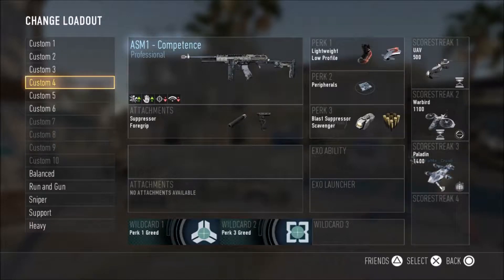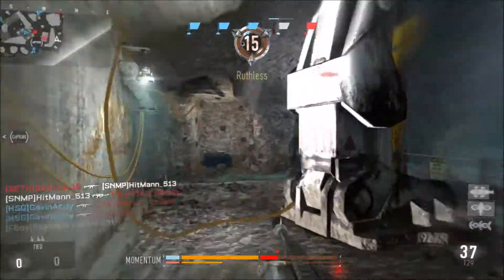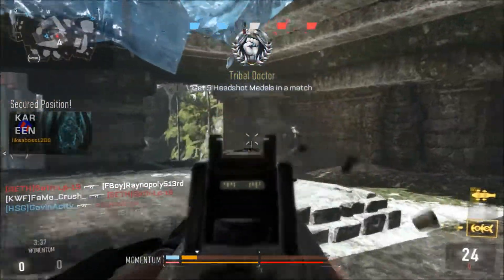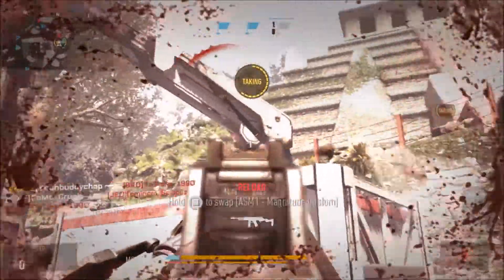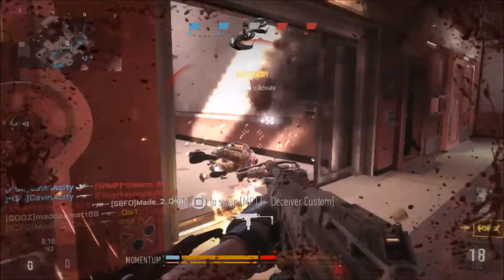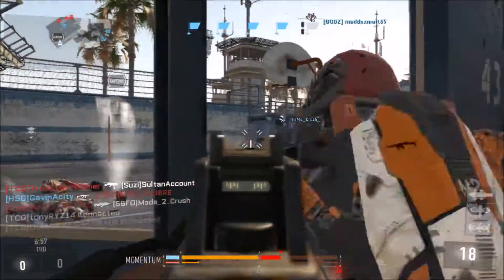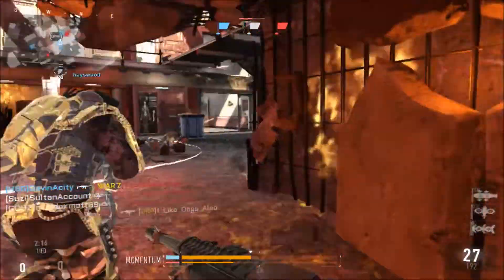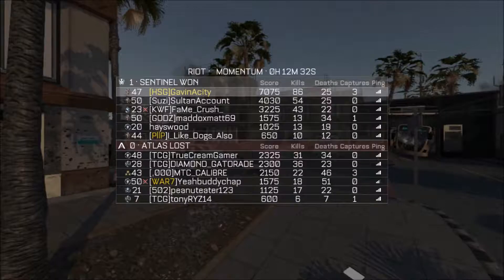Advanced Warfare: Asm1 Custom Class Set Up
First video of the custom class series. Asm1 class set up, and gameplay. By the way sorry for no volume on the gameplay footage, I forgot to add the volume back in and couldn't put it back since the file got corrupted. This issue won't happen again. Other than that I hope you all enjoy the video, and please comment on what class set up you want me to use next.